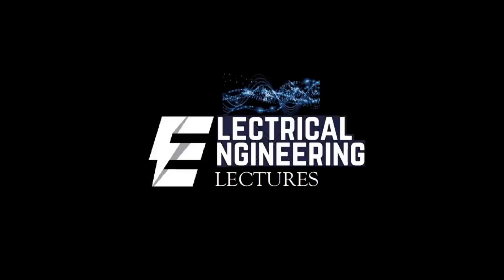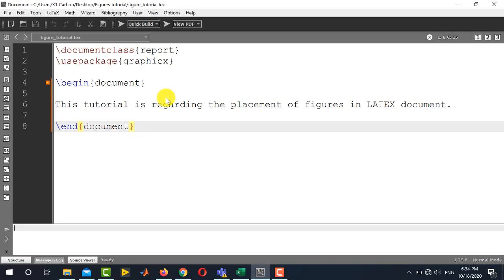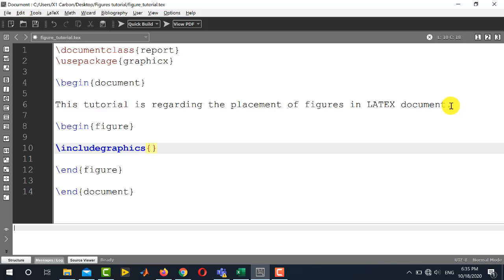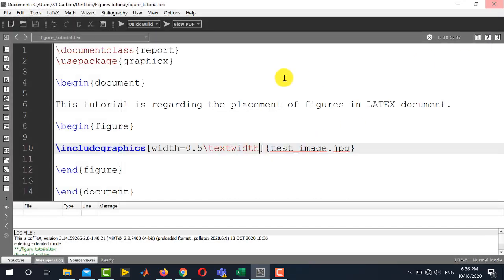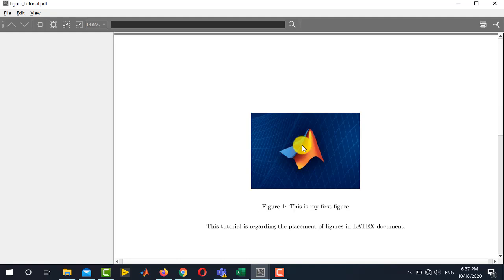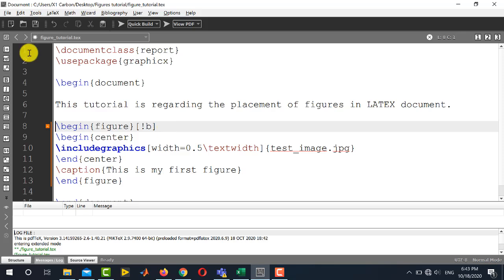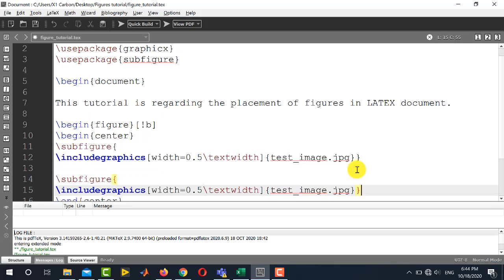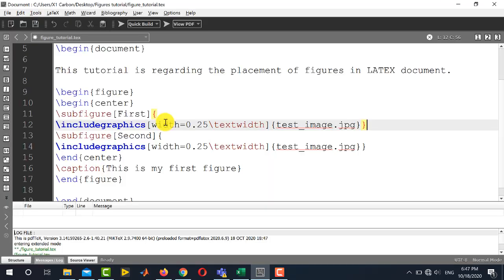How to Insert Figures in Latex | Import Pictures in Latex | Latex Figures Tutorial | Latex Subfigure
How to insert figures in latex, import pictures in latex document, simple and easy latex figures tutorial. In this video tutorial, you will learn how to insert or place figures in latex document, change its size and position, adding captions, subfigures etc.